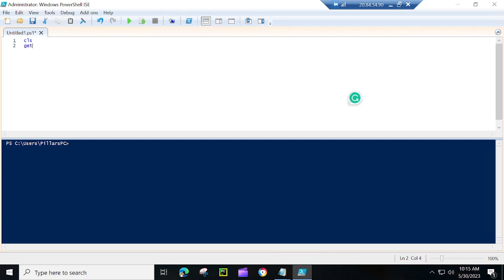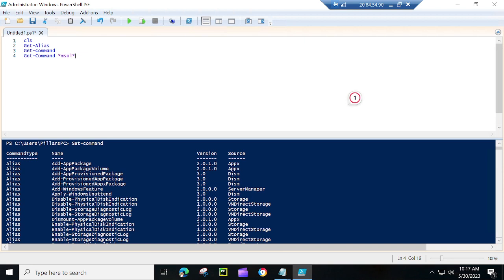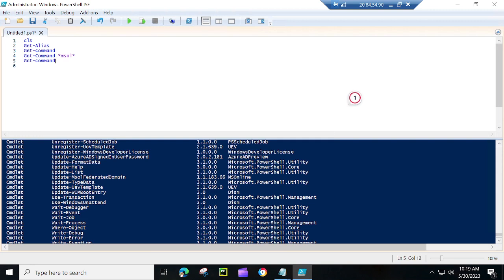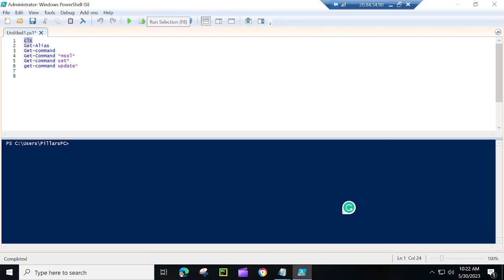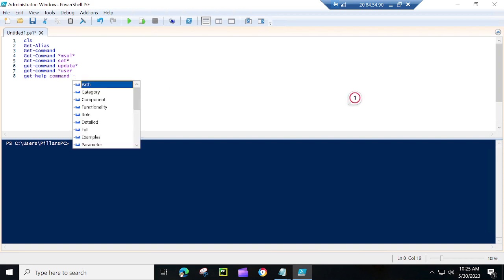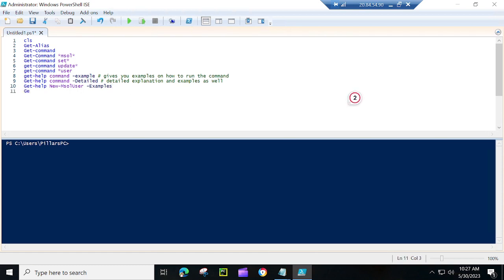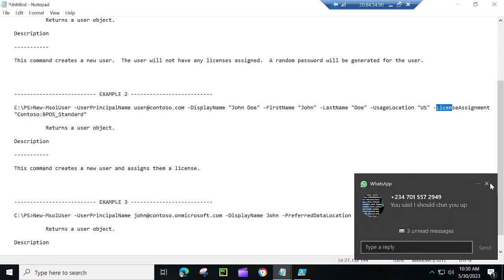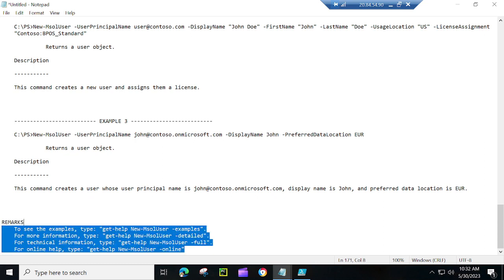Working with PowerShell 2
This is a continuation of the first video on how to use PowerShell